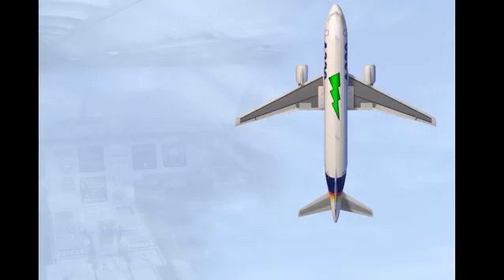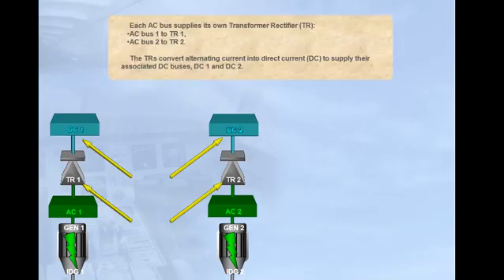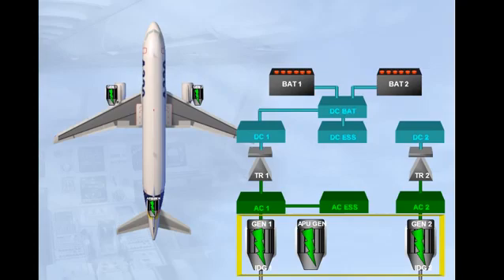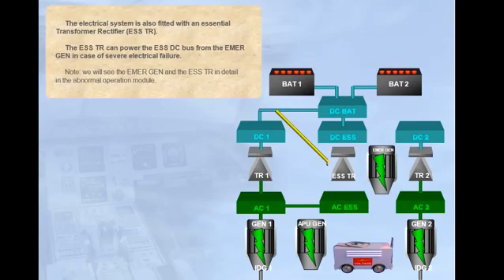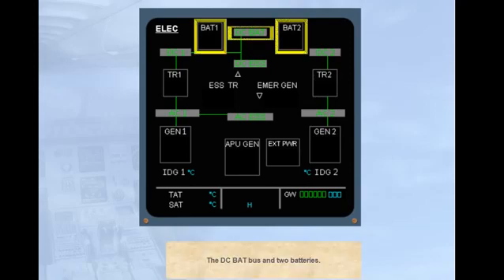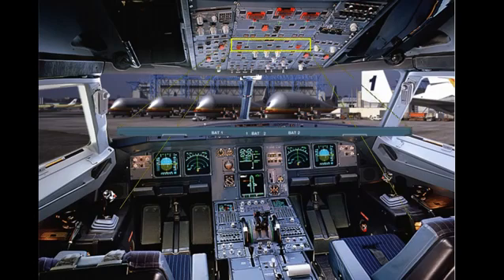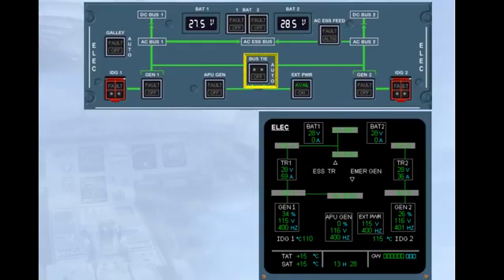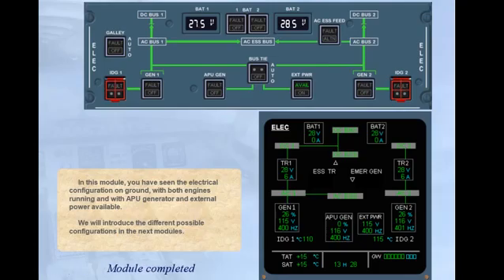A320 CBT Electrical Power System Presentation